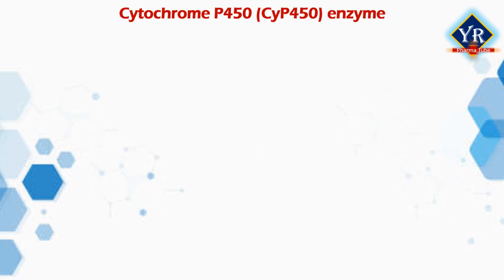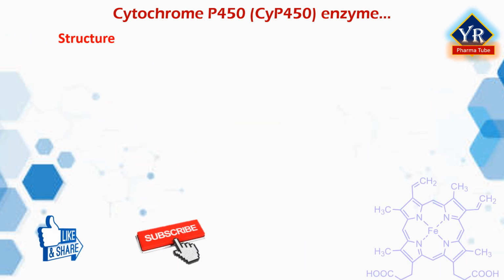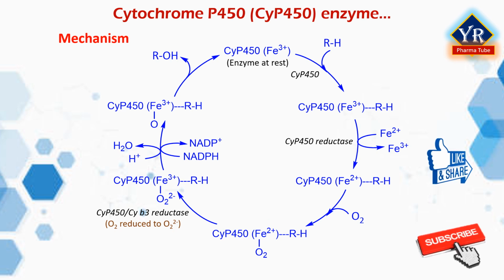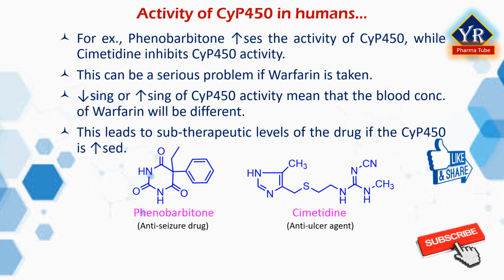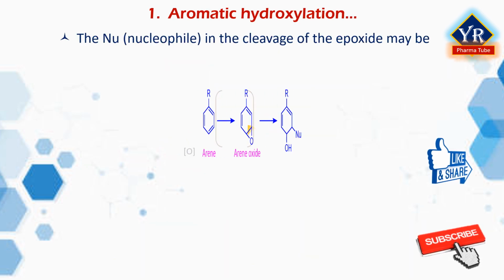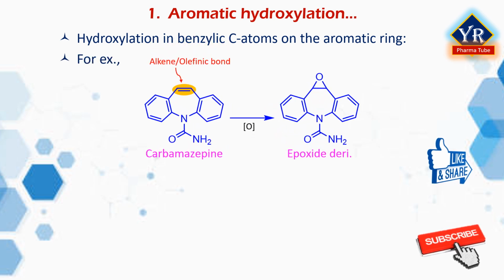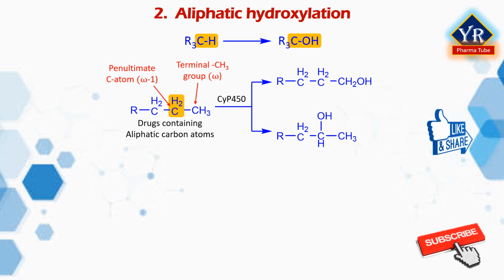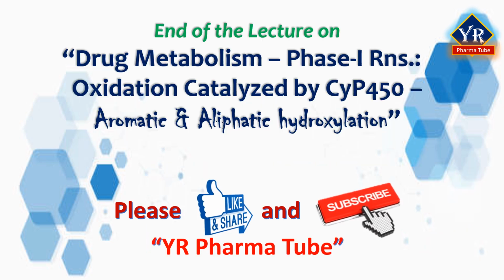Drug metabolism - Aromatic hydroxylation and Aliphatic hydroxylation | Phase-I reactions